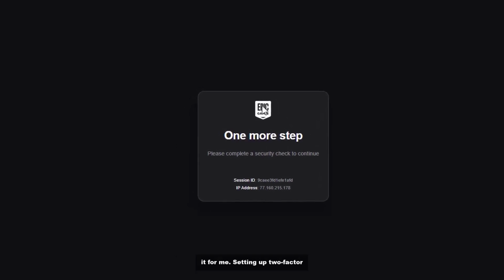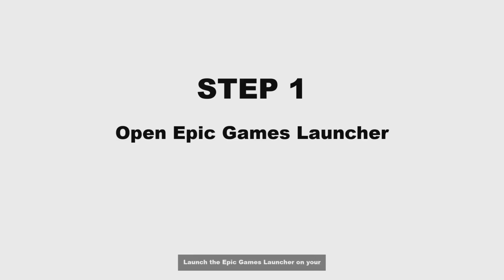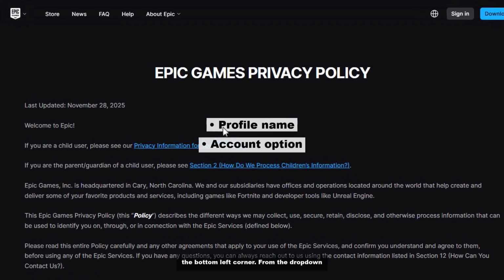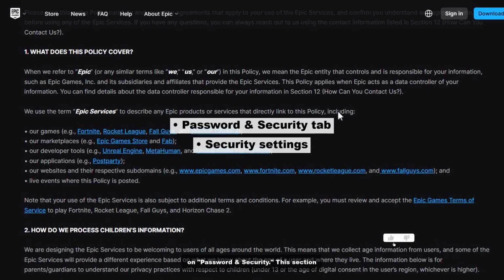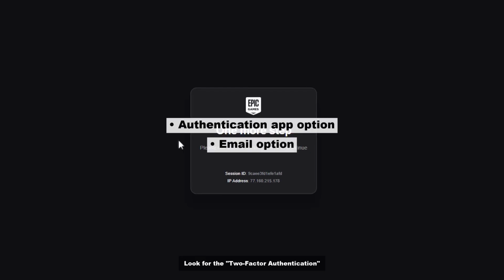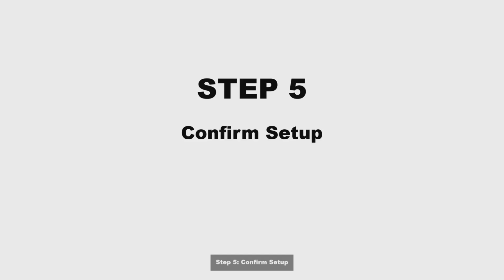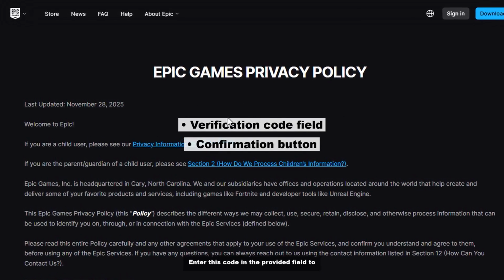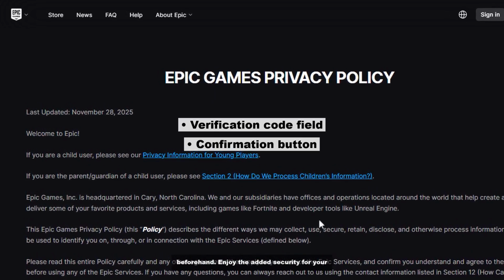How To Set Up 2FA On Your Epic Launcher 2026 (VERIFICATION SETUP)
In this video, we will guide you through the process of setting up 2FA on your Epic Launcher 2026 (VERIFICATION SETUP). Learn how to enhance your account security with two-factor authentication and protect your gaming experience.